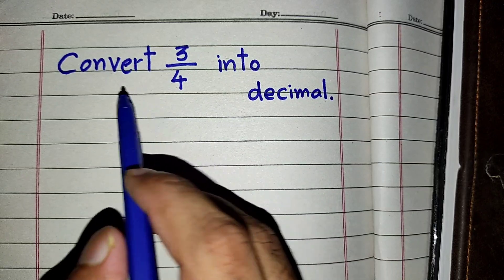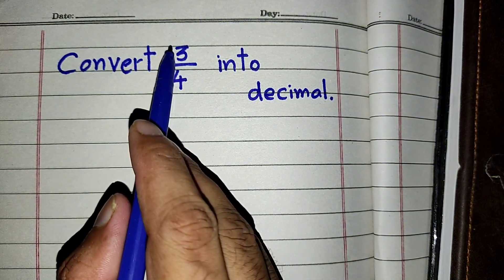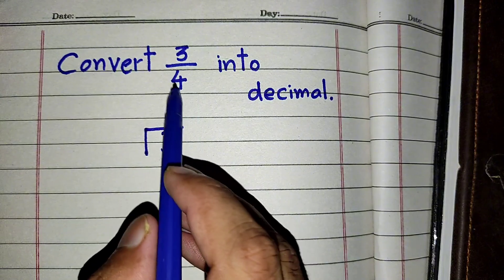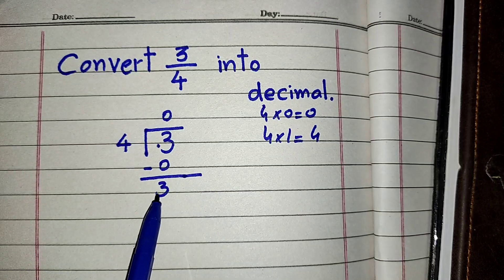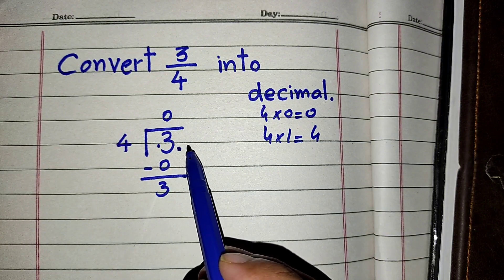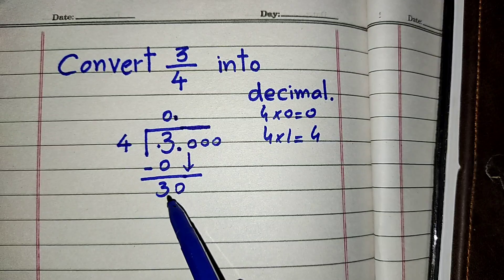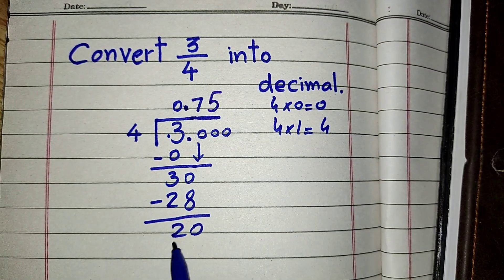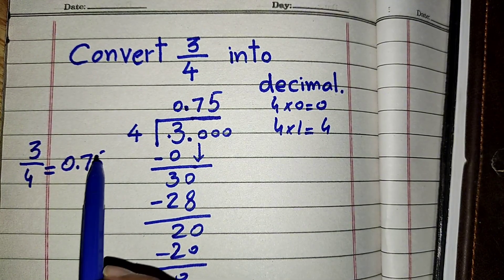How to Convert Fractions into Decimals Form | Decimal Division | MathOguide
In this video, you will learn how to convert fractions into decimals in a very easy and simple way. We explain step by step methods including:
✔️ Division Method (Numerator ÷ Denominator)
✔️ Equivalent Fractions Method (when denominator is 10, 100, 1000, etc.)
✔️ Repeating Decimals Concept

By the end of this lesson, you will understand how to quickly change any fraction into its decimal form. Perfect for Class 6, 7, 8, 9 students and for exam preparation.